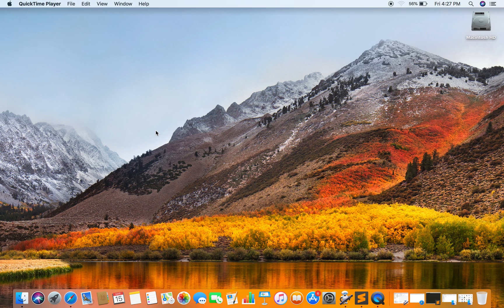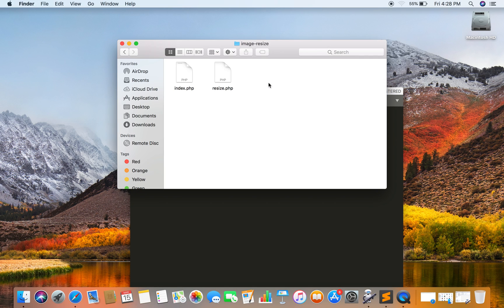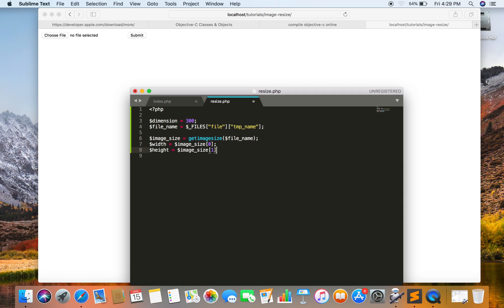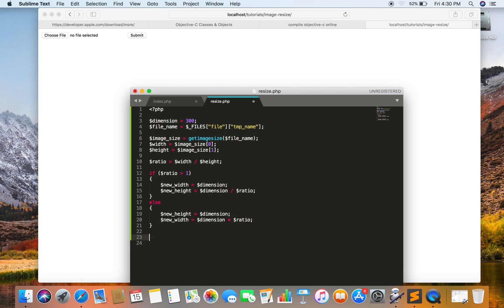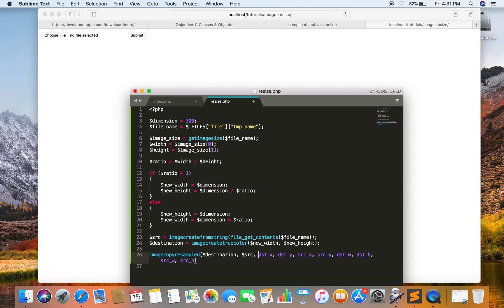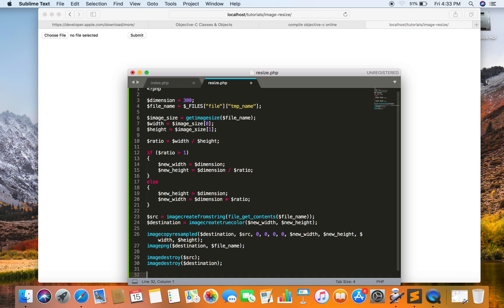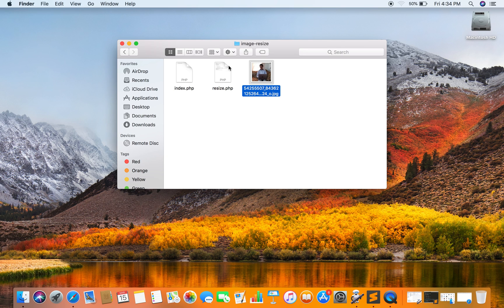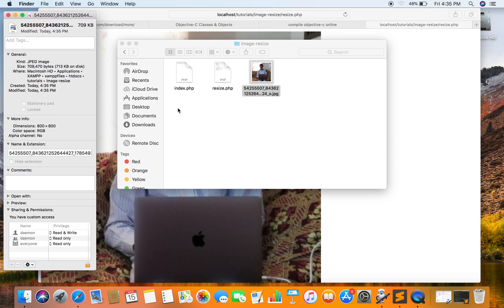How to resize an image without stretching - PHP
In this tutorial, you will learn to resize an image without stretching. You can resize it to any dimension you want.

This tutorial does not use any third-party library for resizing.